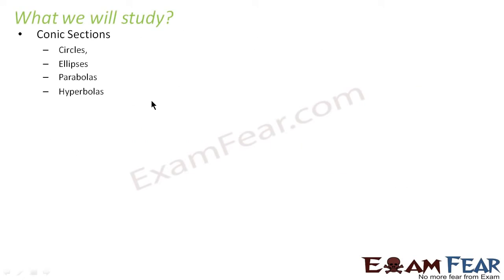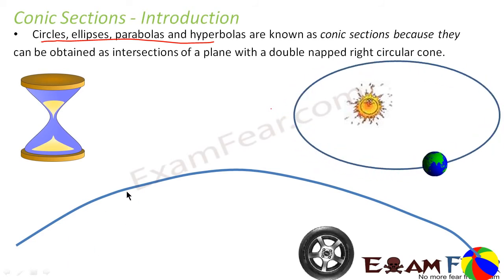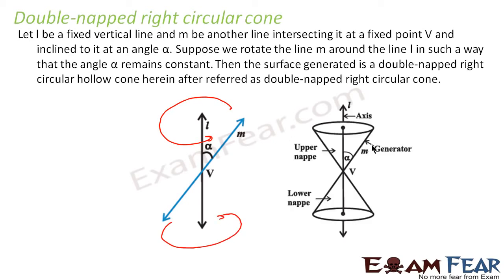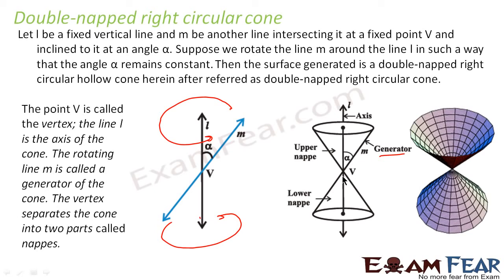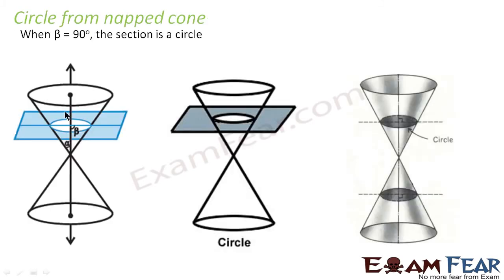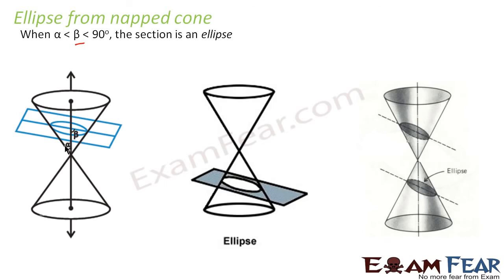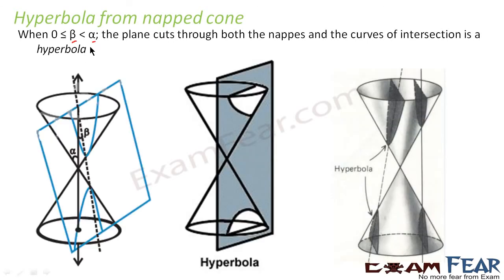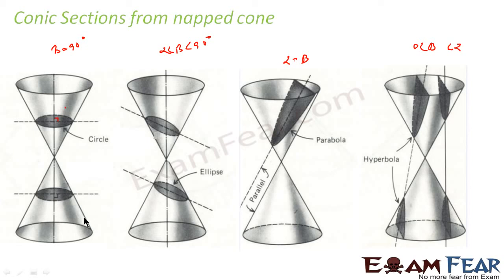Mathematics 11 Conic Section Parabola, Ellipse & Hyperbola